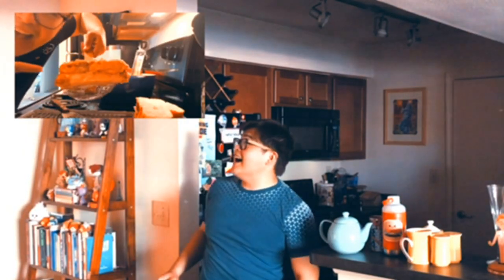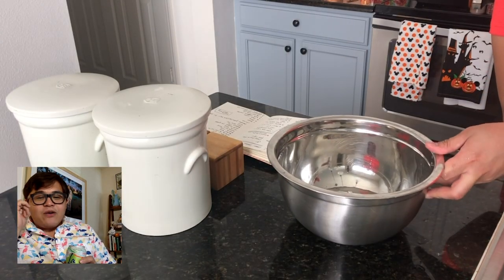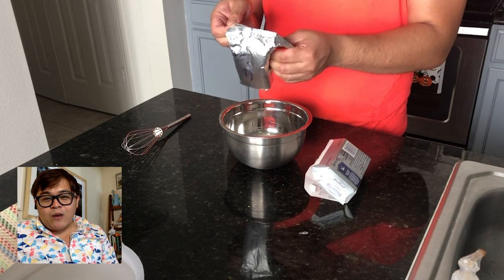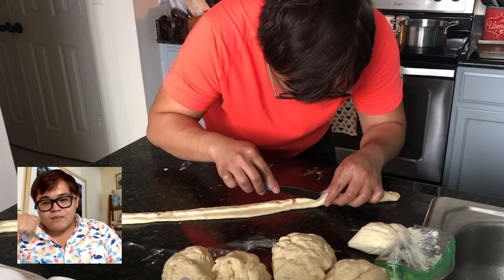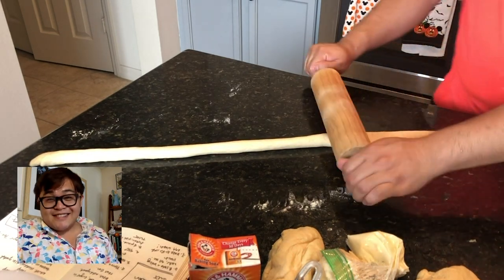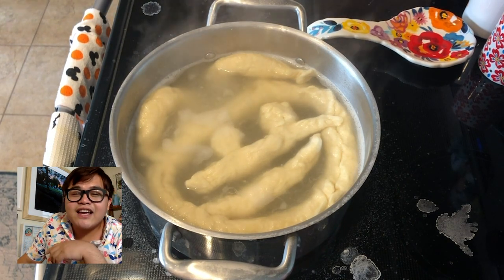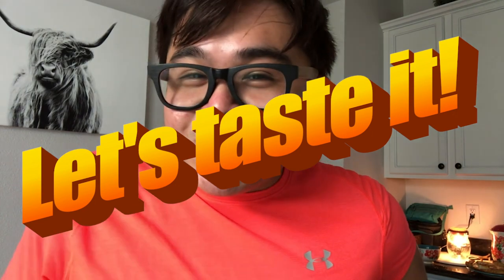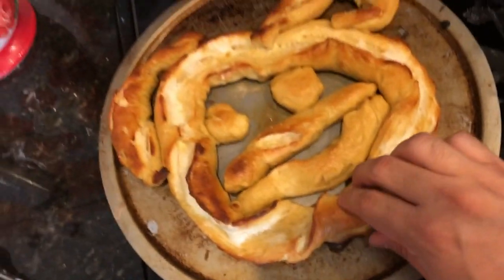Disney's Sweet Cream Cheese Pretzel | FOOD ROCKS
This week, RJ recreates a favorite Disney snack from Walt Disney World, it's the Sweet Cream Cheese Pretzel! See how RJ does on his first ever pretzel, and then first ever stuffed pretzel. And you think RJ can make a Mickey shape too? You must have a lot of confidence then... Enjoy this hilarious episode!

Follow FOOD ROCKS everywhere!
NotABit.net/foodrocks